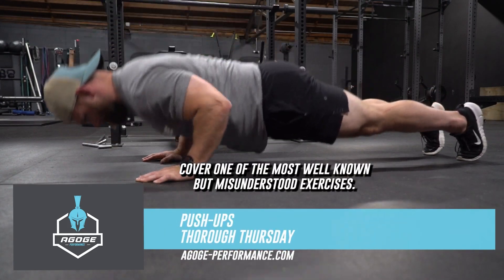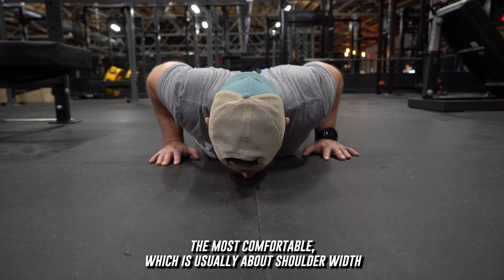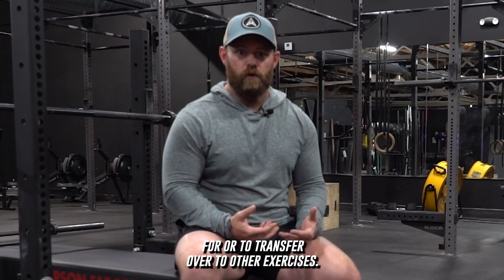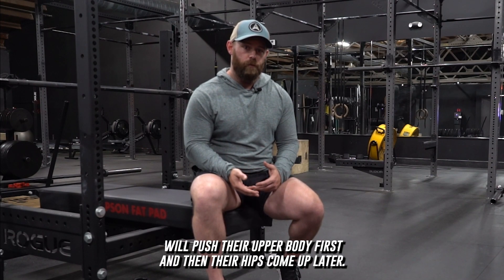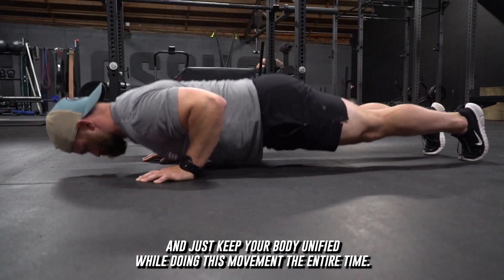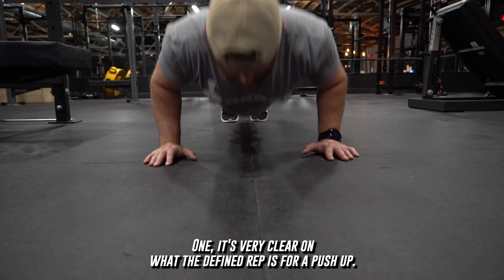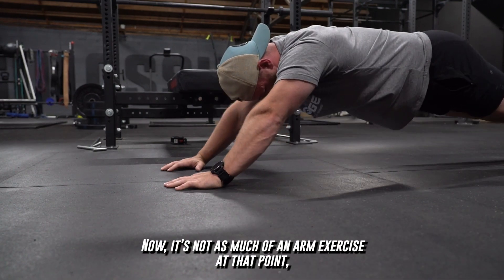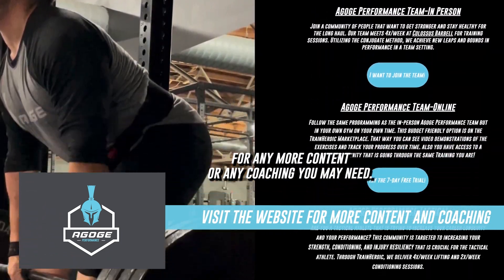Pushups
To see how these exercises are used, click the link below to sign up for the Agoge Performance Team where we take the guess work out of your programming and do it for you!